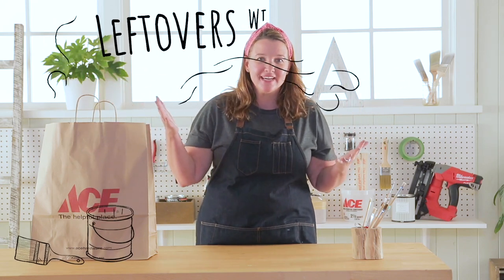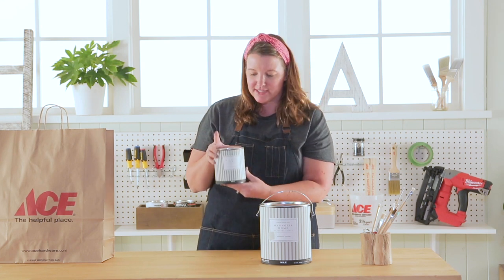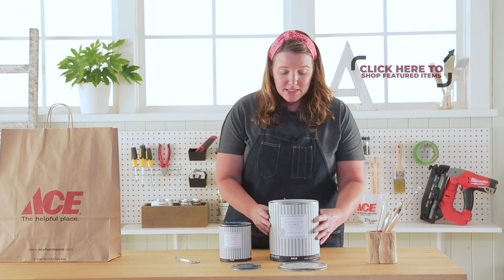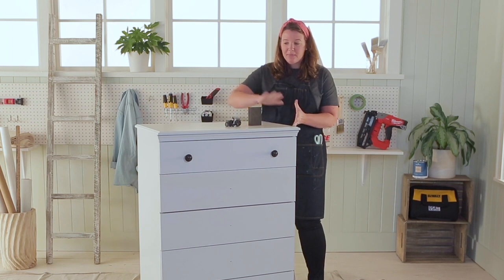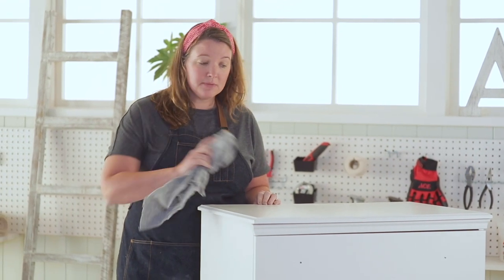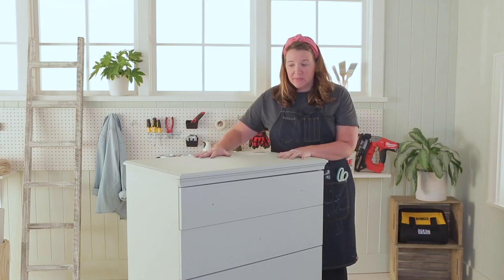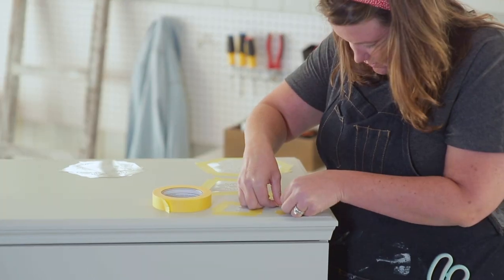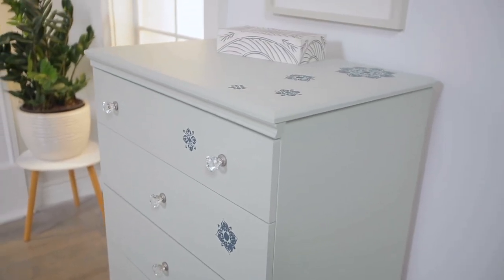How To Paint A Wood Dresser - Ace Hardware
Leftovers with Annie is a weekly series where our host, Annie, gets a mystery product in a bag and challenged to use it in the home. In this week's episode Annie uses upcycles a bedroom dresser.

Chapters:
0:20 - Product Reveal
0:53 - Project reveal
1:10 - Prep
2:10 - Painting
2:25 - Stencil Details
2:57 - Hardware
3:10 - final reveal
3:22 - Closing